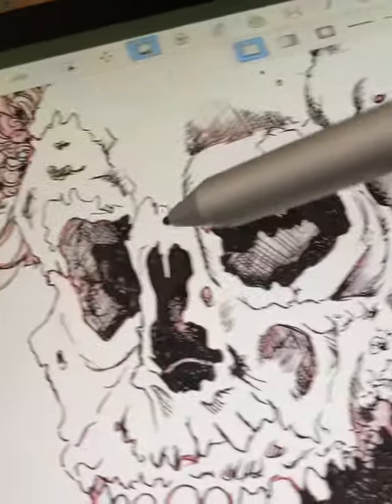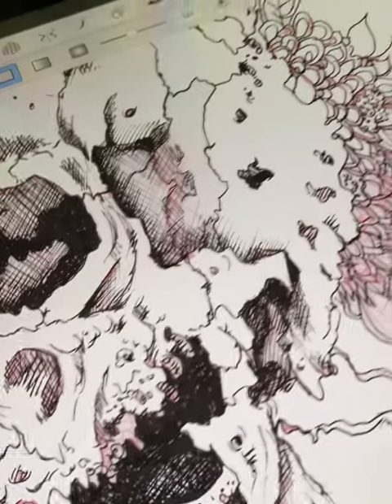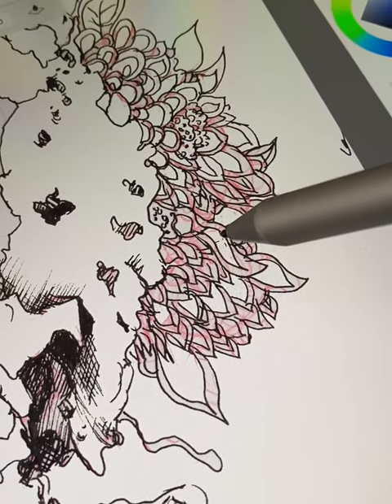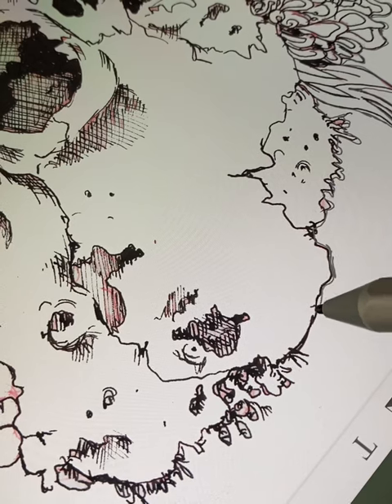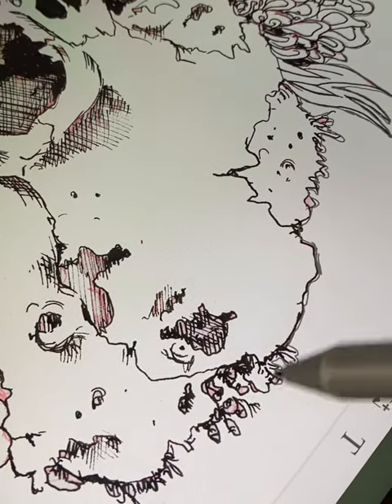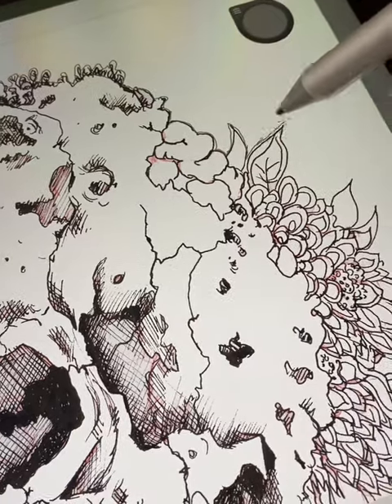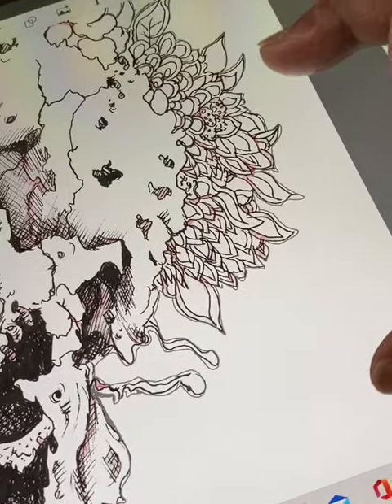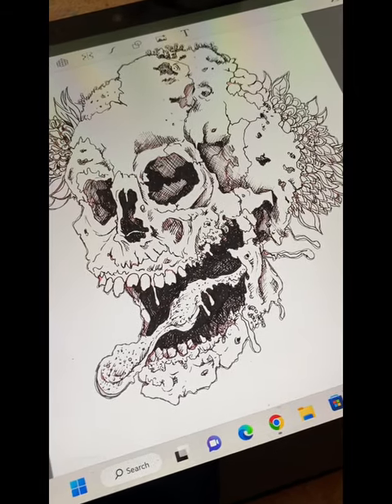Teaching Myself Digital Coloring: SURFACE PRO 7 Part Two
Now that I’ve removed the red pencil lines I outline the drawing so there are no gaps or spaces in my line drawing so that I can add a background fill and start coloring from there. This may not be the best or fastest way to color my drawing but I’m still learning.